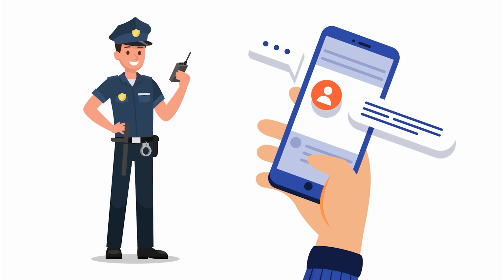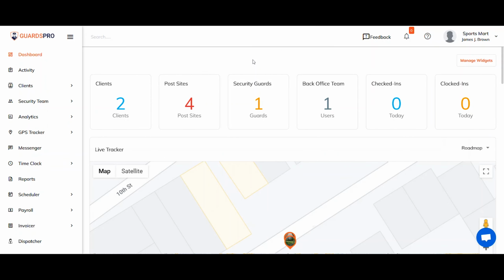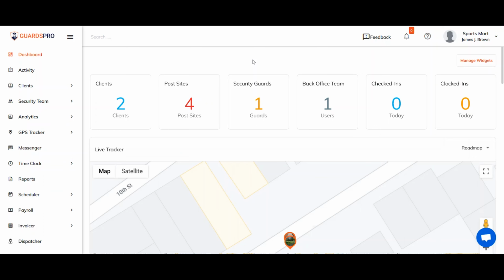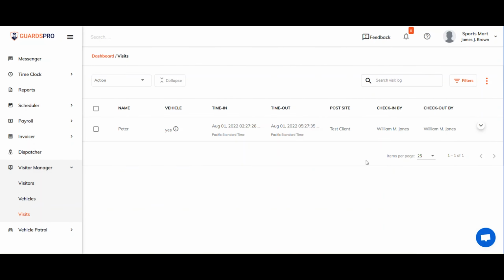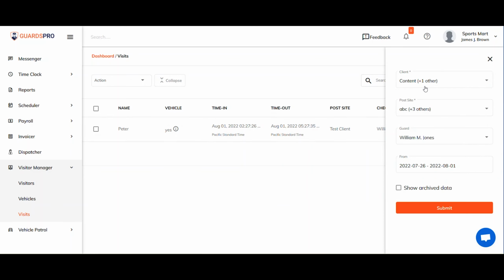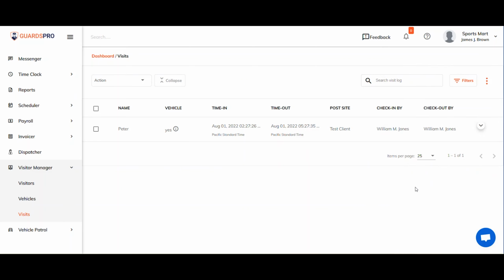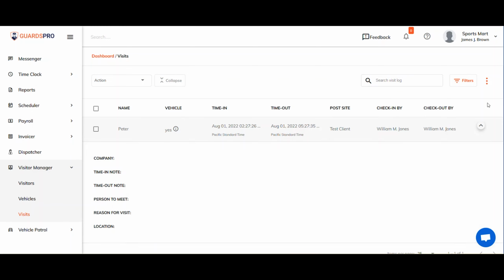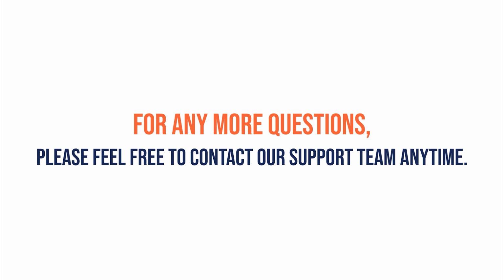How To View Visits On Dashboard? - GuardsPro Help Center Video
Right from the GuardsPro Mobile App, the guards on the site can maintain a virtual record of the visitors and vehicles that enter the client site. These records are securely stored in a cloud database and can be accessed by the admin or manager on the Back-Office Dashboard and be shared with the clients.

📌 GuardsPro 8.0 Products:
✅ Back-Office Dashboard
✅ Add-On Modules

📌 GuardsPro 8.0 Features:
✅ Reporting
✅ Scheduler
✅ GPS Tracker
✅ Dispatcher
✅ Messenger
✅ Analytics (New)
✅ Vehicle Patrol (New)
✅ Visitor Manager